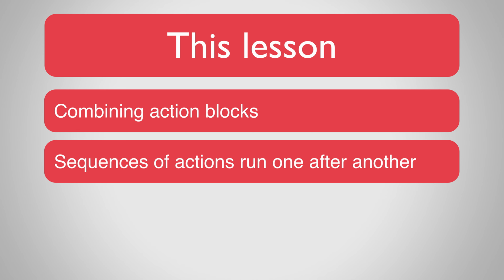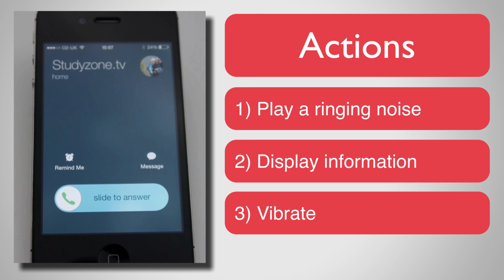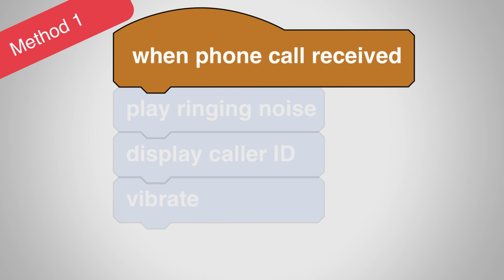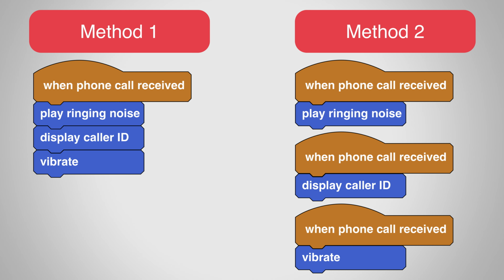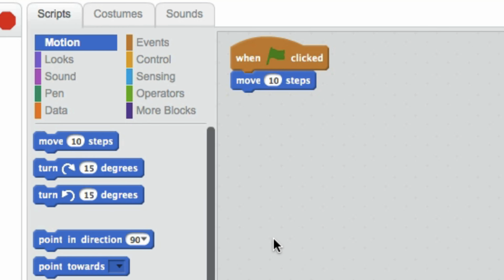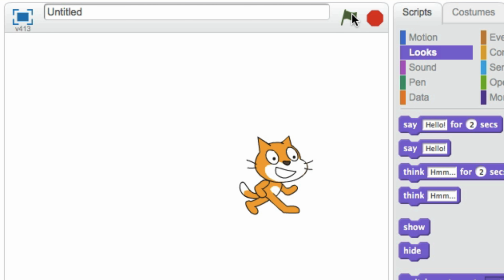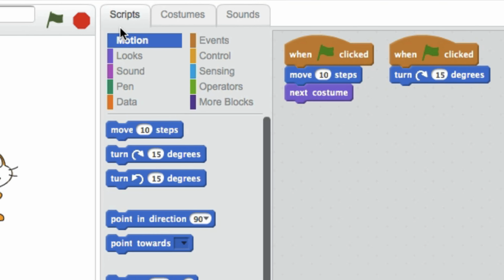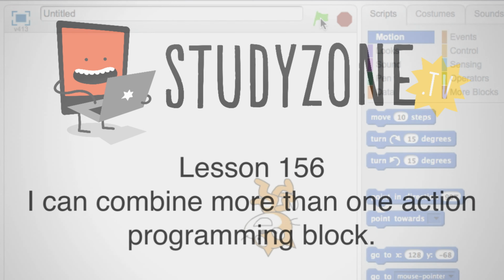I can combine more than one programming block.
In this lesson you will learn how to combine a number of action blocks to create sequences of actions that run one after the other. (Studyzone.tv Lesson 156)